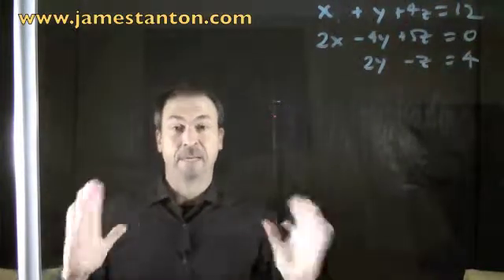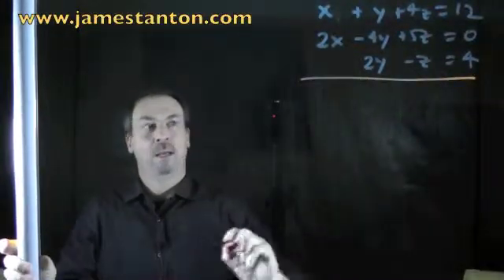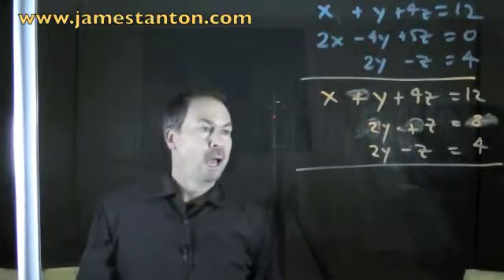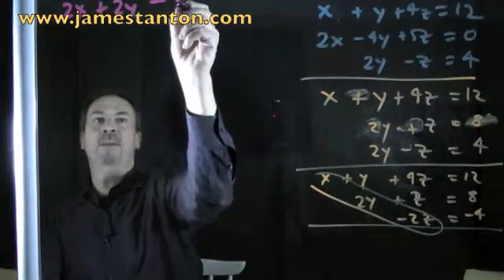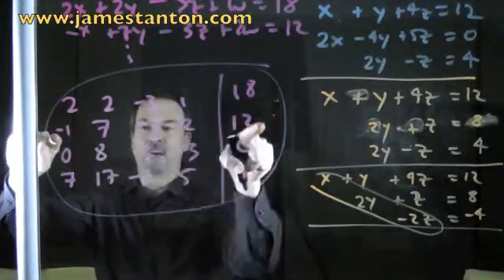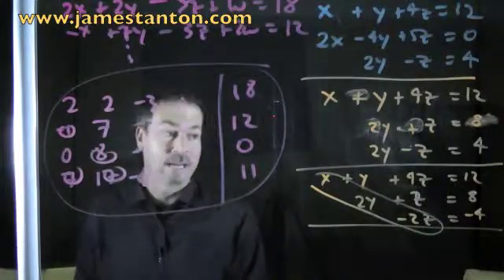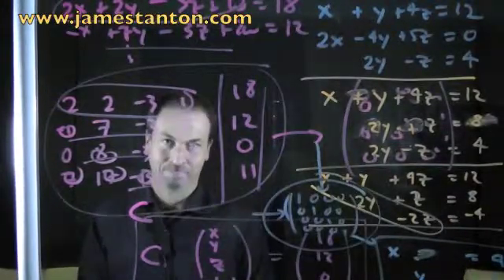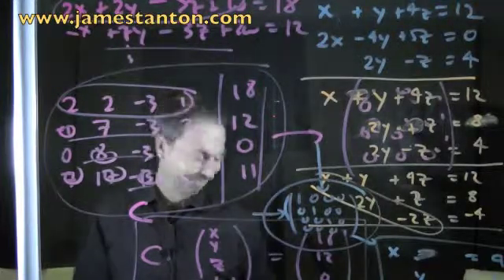Matrices and Vectors _ Part 2 of Idea 2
I've been asked, by curriculum writers, to give some thought about how I might present the topic of Matrices and Vectors to high-school students as per the Common Core State Standards. I've put together a rough, quick suite of videos to get the discussion going. I have also written up a chapter fleshing out all these ideas in detail.